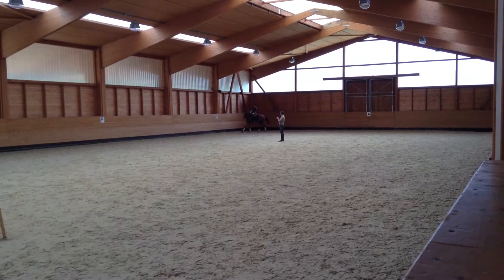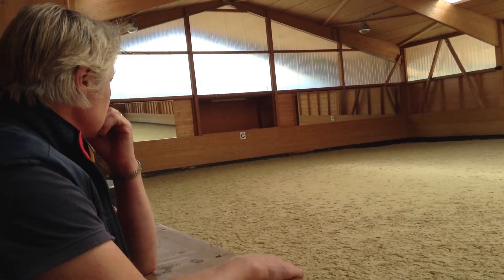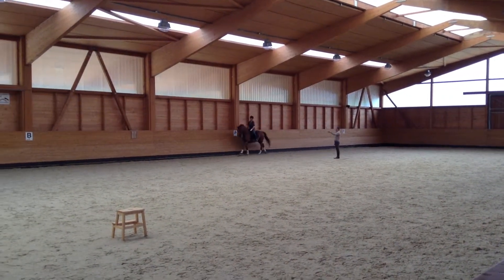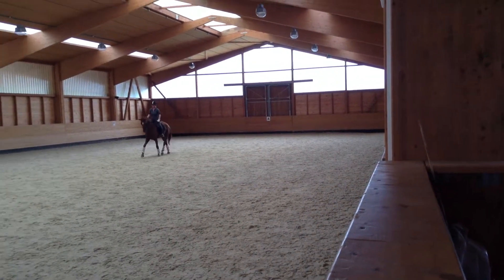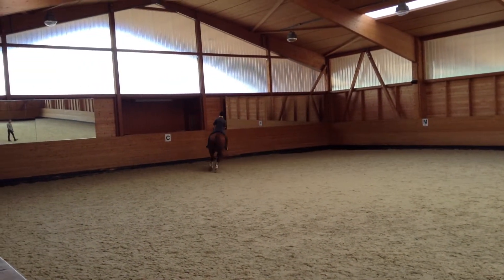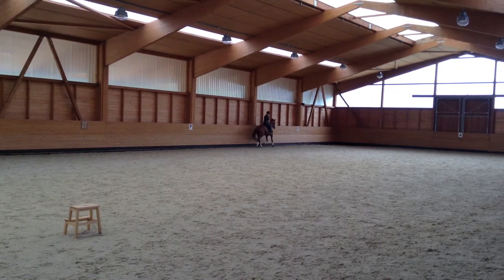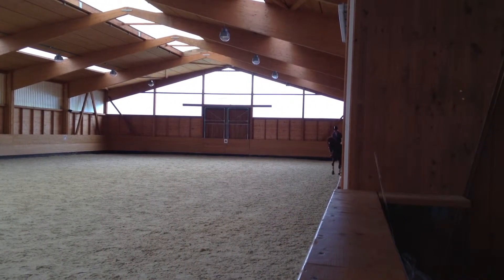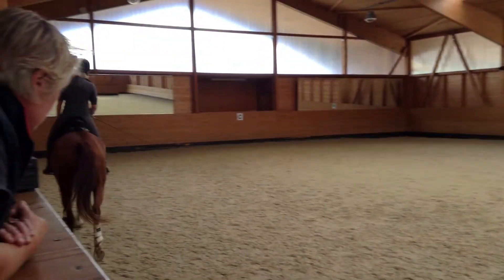Dan Greenwood lesson - 16th August 2014 Abbey Farm